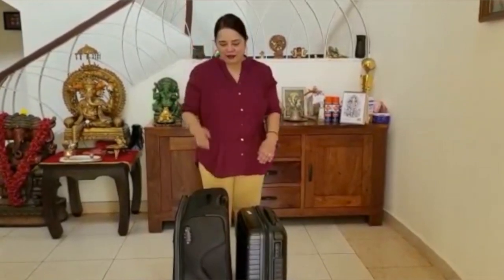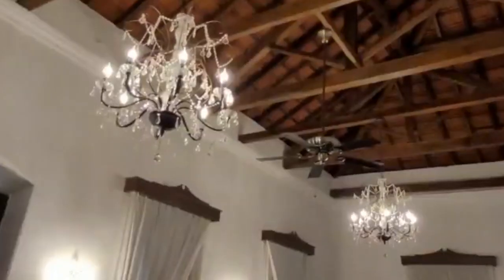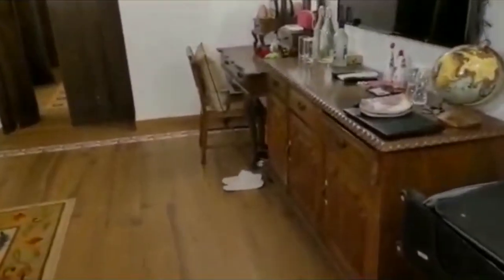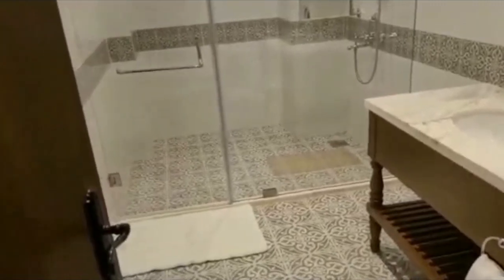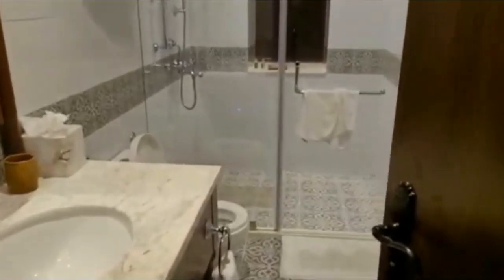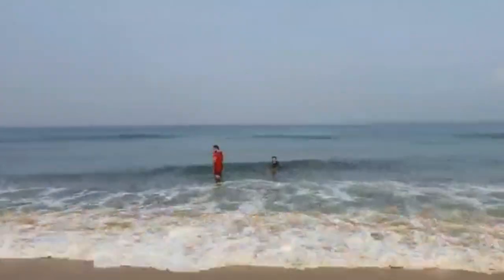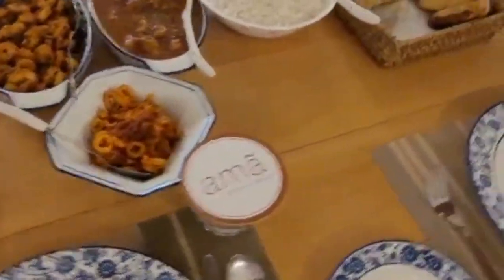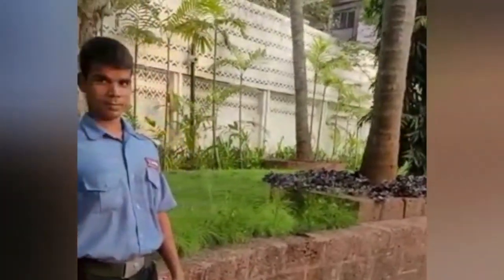amã Stays & Trails Cardozo House, Goa | Mini Vlog ep. 2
Hi everyone hope all of you doing well

I went to Goa last month and stayed in amã Stays & Trails Cardozo House, Goa.

Enjoy the mini vlog